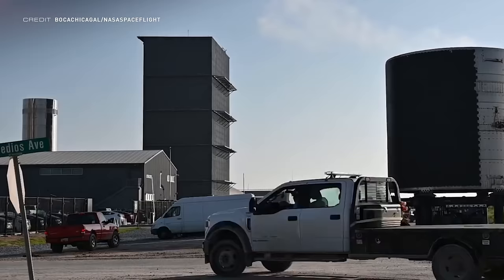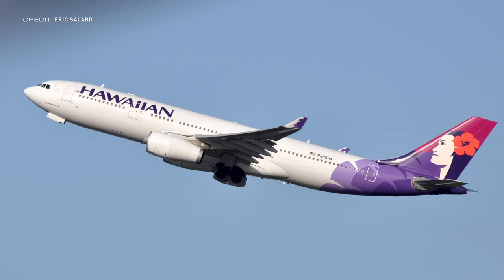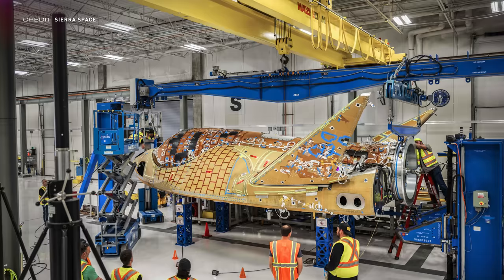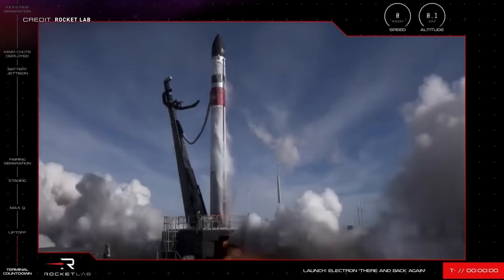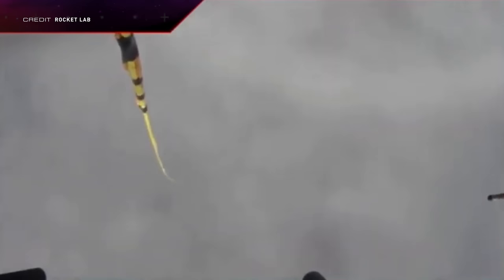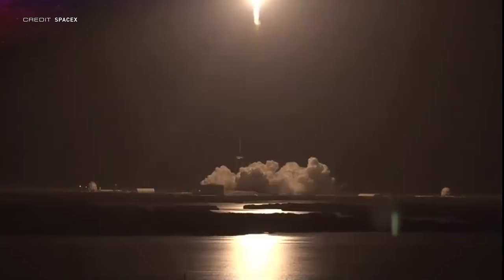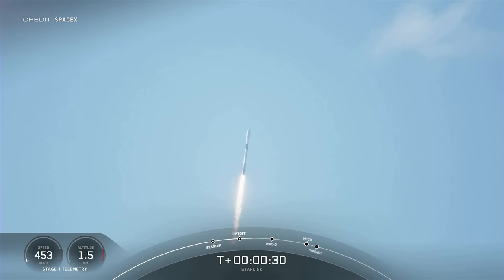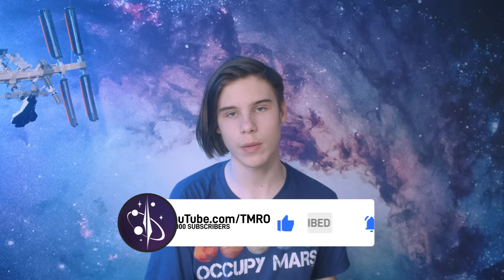Will Russia work with SpaceX? // TMRO Space News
Rocket Lab caught a Rocket booster in mid-air with a helicopter, but what happened next? Will Russia fly a cosmonaut on SpaceX's Crew Dragon? Those questions are answered by Ryan, who also covers the next generation Space Plane, as well as a lot of launches.

🚀 Terrance Shepherd
🚀 Mac Malkawi
🚀 neurostream
🚀 Rick V
🚀 DadDog0305
🚀 Jim Z
🚀 Alejandro Alcantarilla
🚀 John Bensted
🚀 Alex Shimp
🚀 Chris Radcliff
🚀 Jessica Lake
🚀 Photon Empress

00:00 | Intro
00:15 | SpaceX Update
02:38 | Will Russia collaborate with NASA and SpaceX?
03:27 | Dream Chaser actually exists!
05:07 | Europe now has their own Robotic Arm on the ISS
06:54 | Rocket Lab recovered a booster!*
09:06 | Space Traffic
12:06 | Upcoming Launches
12:26 | Thank you TMRO Citizens!
13:00 | I'm running a GoFundMe
13:14 | Thank you for watching and Goodbye!

Will Russia collaborate with NASA and SpaceX?

Dream Chaser actually exists!

Europe now has their own Robotic Arm on the ISS